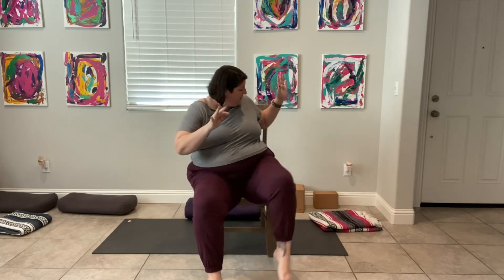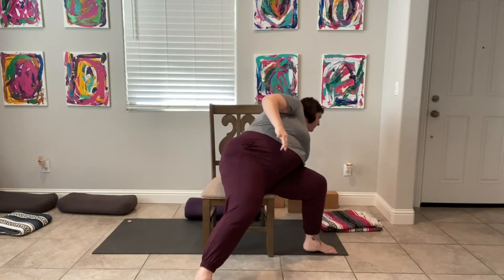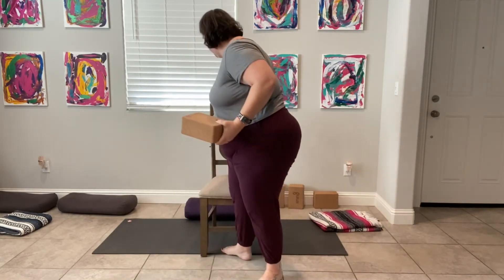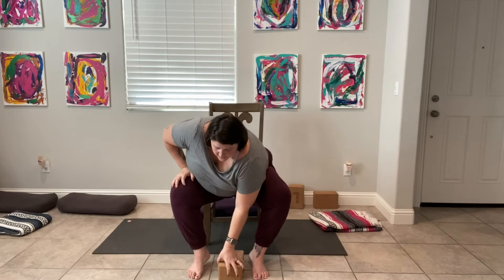Plus Size Yoga | Day 62 of 90 days of yoga challenge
Let's stretch those hips, its all about pigeon in a chair today

This yoga flow is great for beginner yogi's